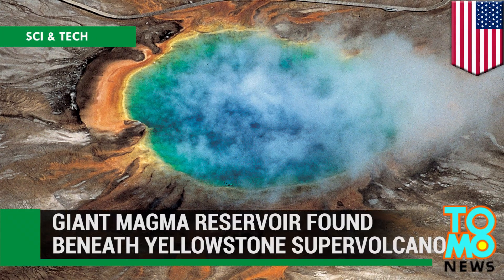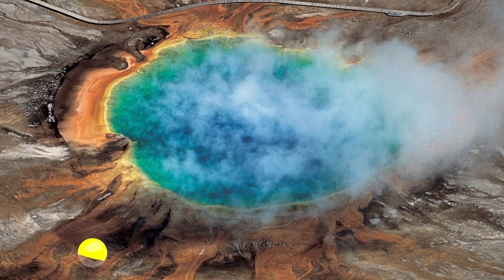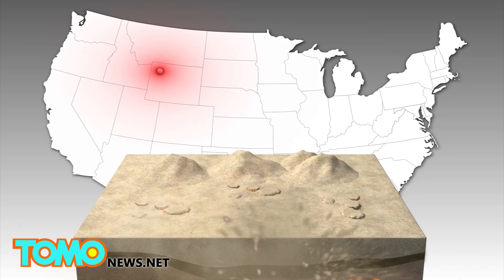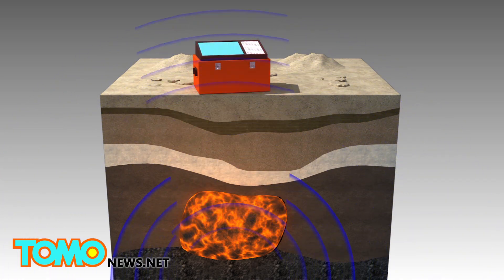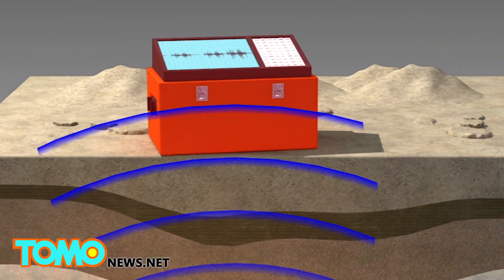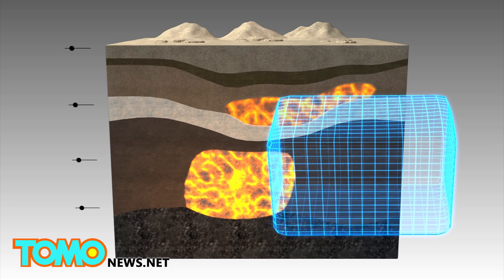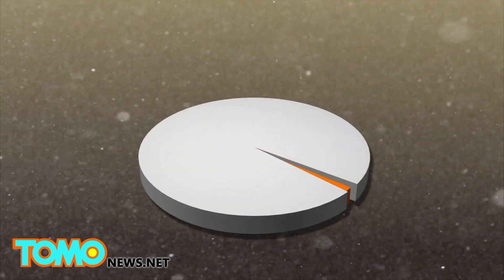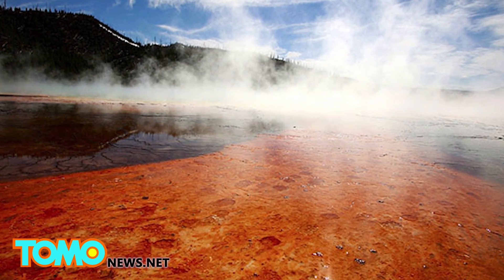Yellowstone supervolcano: giant magma reservoir found beneath national park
A giant magma reservoir beneath the Yellowstone supervolcano has been discovered and mapped for the first time by scientists from the University of Utah.

The magma reservoir lies 12 to 28 miles beneath the supervolcano and has a volume of 11,000 cubic-miles. The reservoir contains 98% of solid rock and only 2% of motel rock, according to the Los Angeles Times.

Seismic waves sent out by earthquakes travel through hotter, more molten material more slowly. Scientists used seismometers to detect the time the seismic waves took to pass through the molten material to calculate how much of it is underground, Los Angeles Times reported.

"Until now we hadn't combined this data," Hsin-Hua Huang, a geophysicist at the University of Utah and the lead author of the research told Discovery News."It's not a new technique, but no one had ever applied it to Yellowstone."

Yellowstone supervolcano erupted 2 million, 1.2 million and 640,000 years ago.